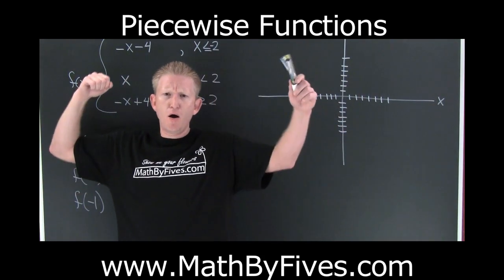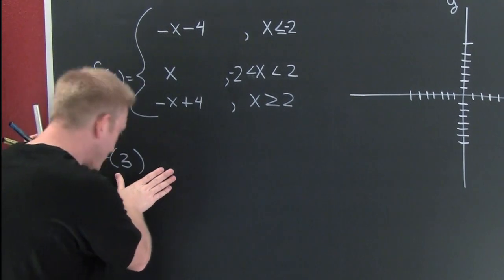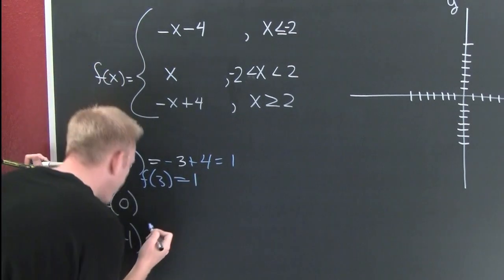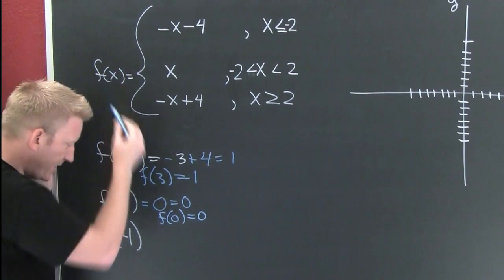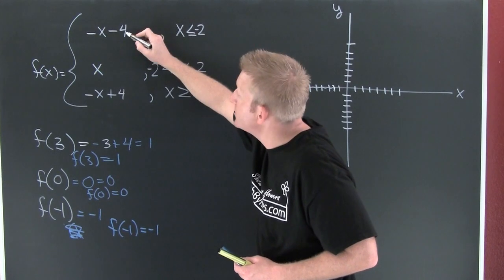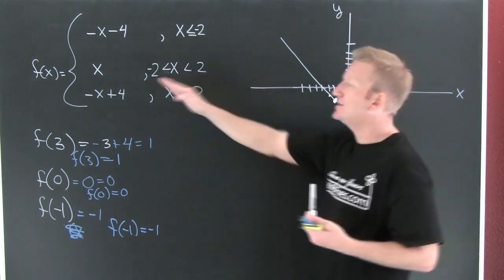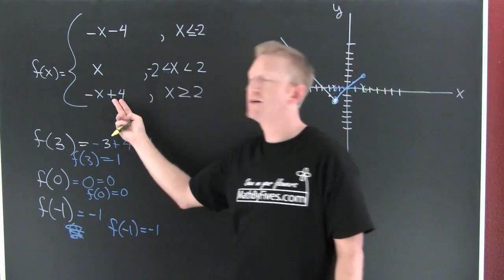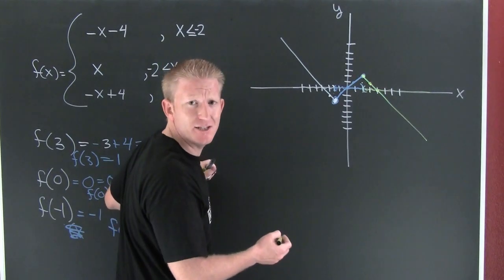Piecewise Functions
The Piecewise function can be a mysterious monster.  This video helps to clear up the lure of this beast.  The film addresses evaluation and graphing on the same example.